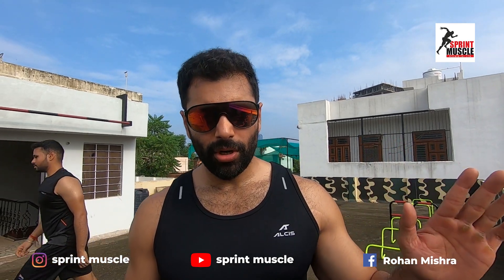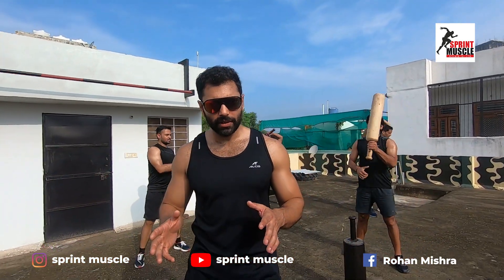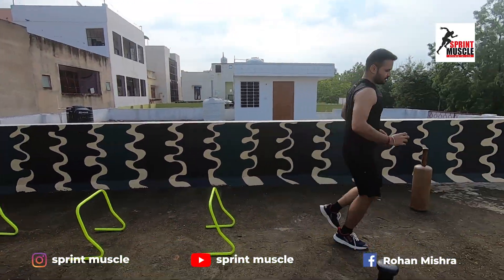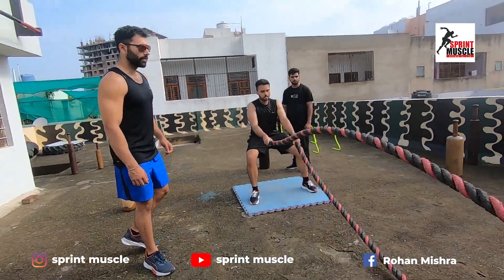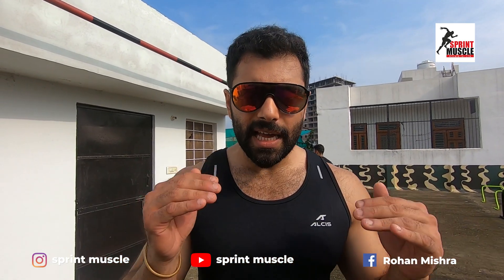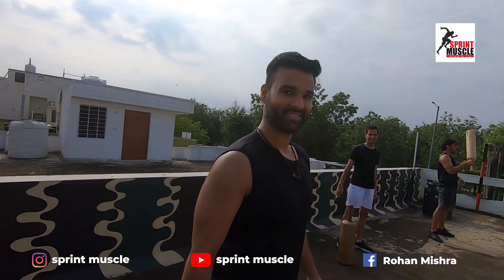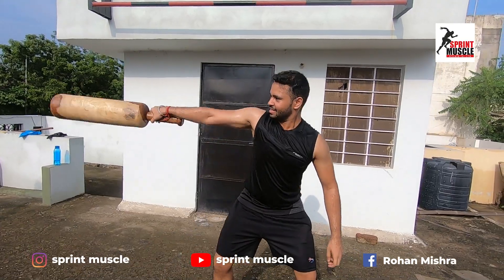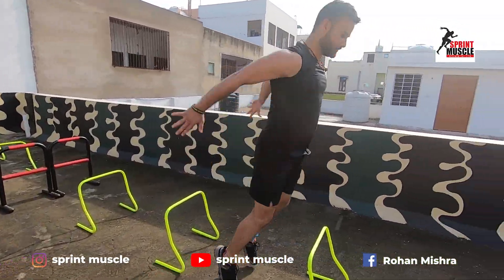Sprint Muscle Outdoor Training - Saturday - 08/07/2023 | Group Workout | Jaipur 2023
About Sprint Muscle :

We at Sprint Muscle, believe in being fit naturally, being athletic and functional. We lift weights, run fast, train outdoors and enjoy being as fit as we can be.

About Video :

This video is all about  Sprint Muscle Outdoor Group Training.

2. Tum Mujhko Kab Tak Rokoge By Amitabh Bachchan | Best Motivational Video in Hindi | sprint muscle